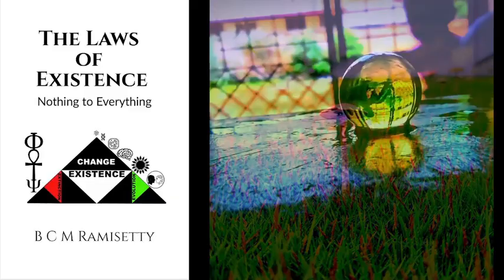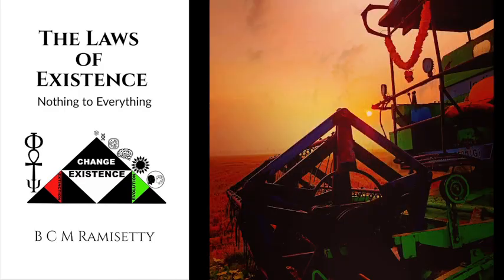057 Chapter 6 The composition and purpose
Ontology and Philosophy of Existence